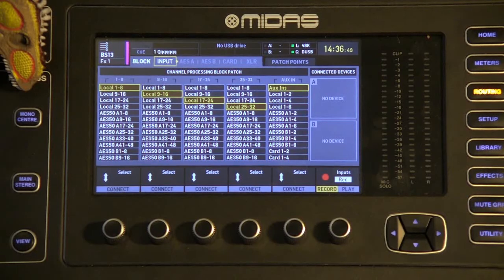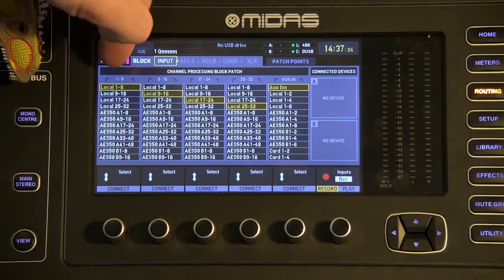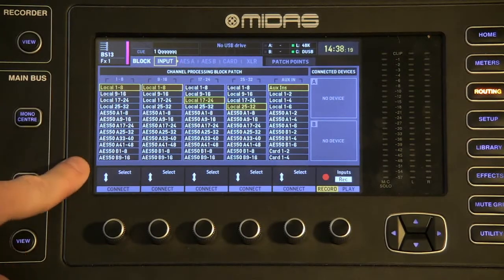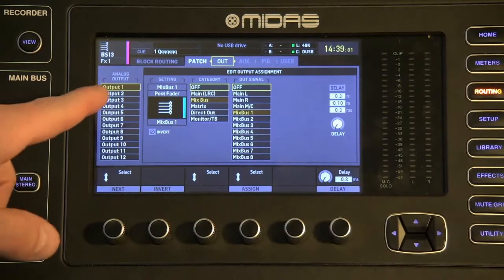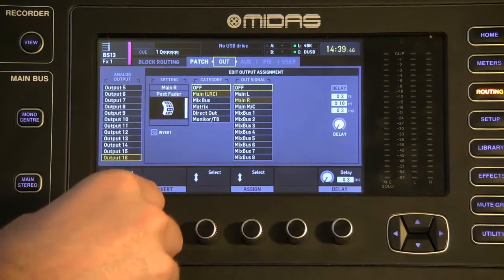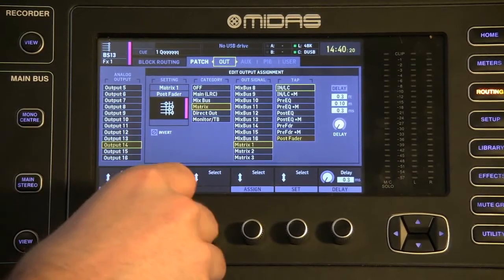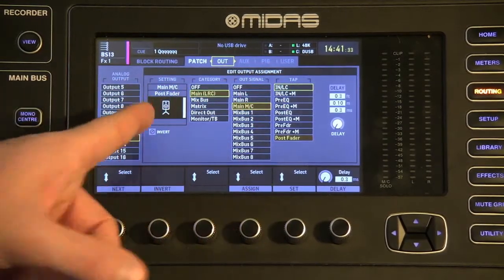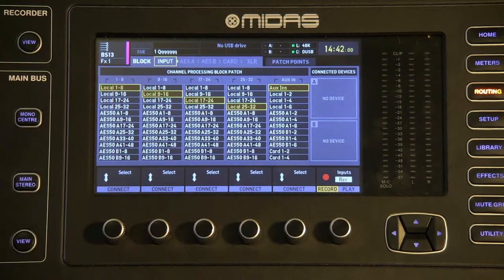M32 - Patching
Patch that board!